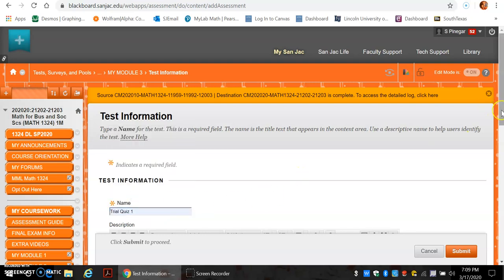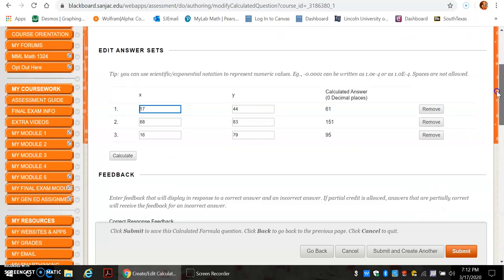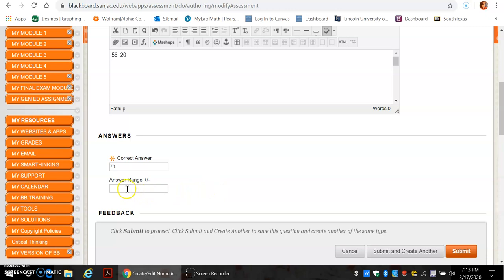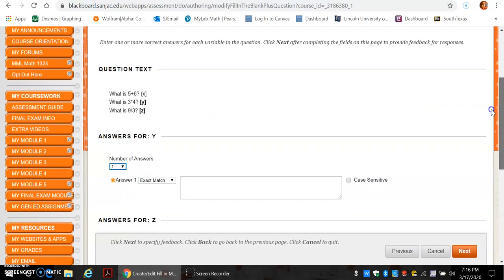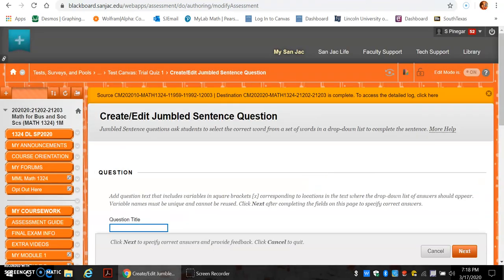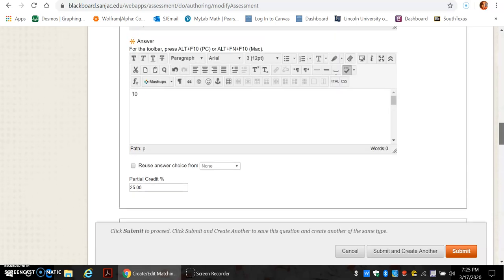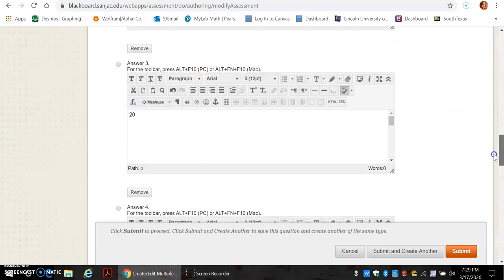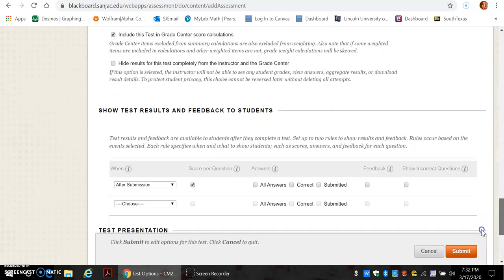TrialQuiz1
Creating a Blackboard quiz using multiple question types.